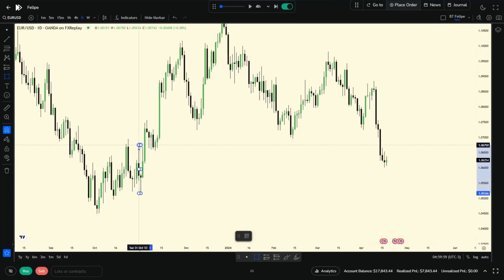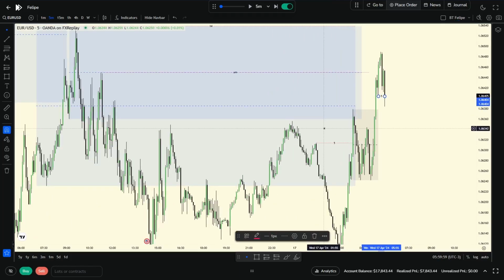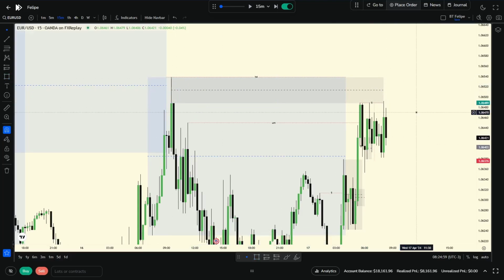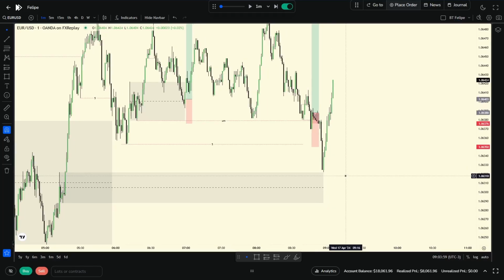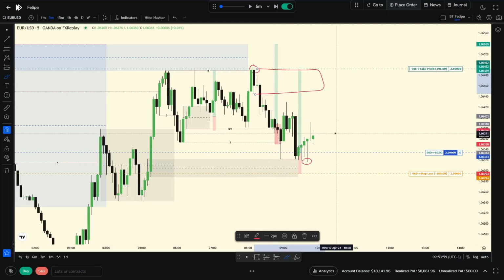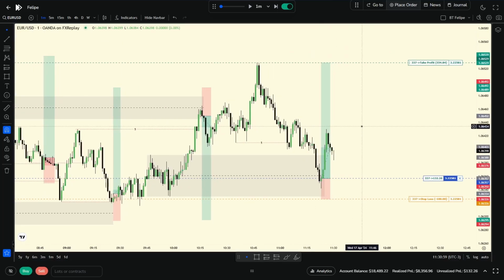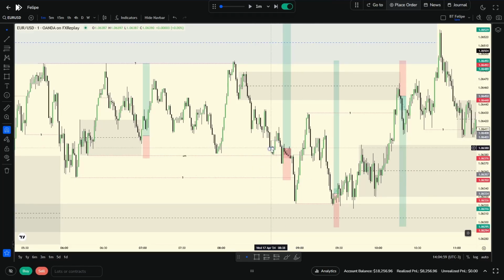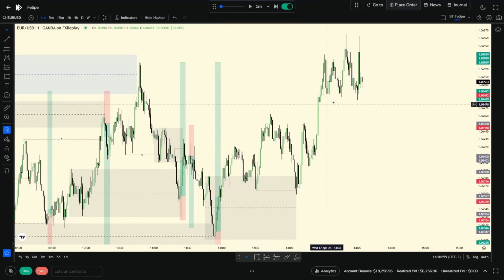Another Good Day! #43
Another nice day to trade, it wasn't that difficult and I got some profit